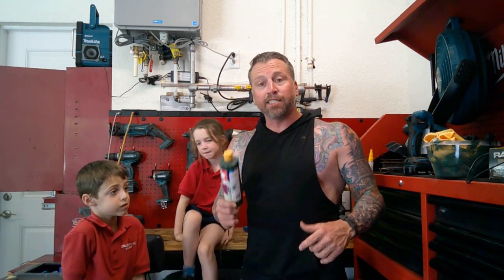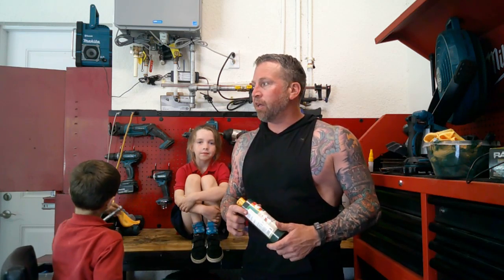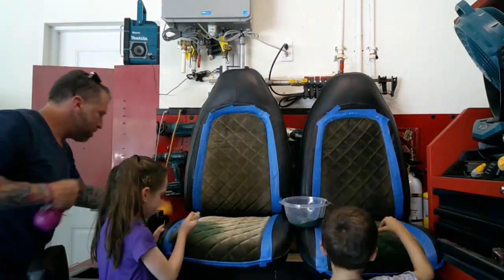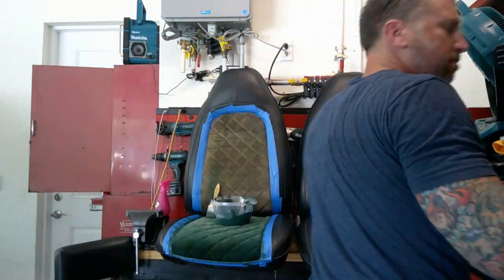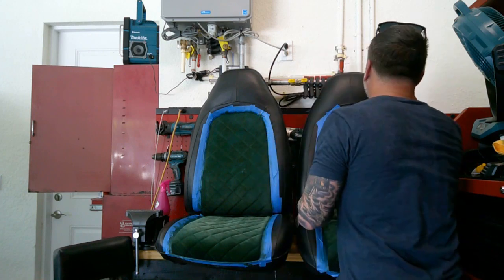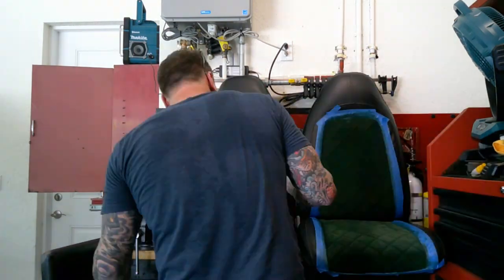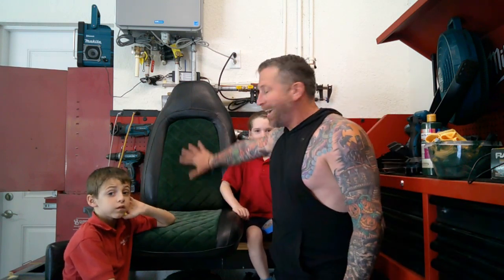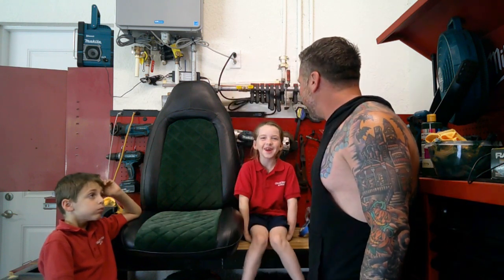How to Dye Automotive Upholstery | Fabricoat Review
Welcome to our latest episode where we dive into the world of automotive upholstery dyeing! Join us as we explore the process step by step, from preparation to application, guiding you through transforming your car's interior like a pro. But that's not all – this episode also serves as a comprehensive review of Fabricoat, the revolutionary product making waves in the industry. Discover its effectiveness, ease of use, and the stunning results it delivers. Don't miss out on this ultimate guide and review – your car's interior makeover awaits